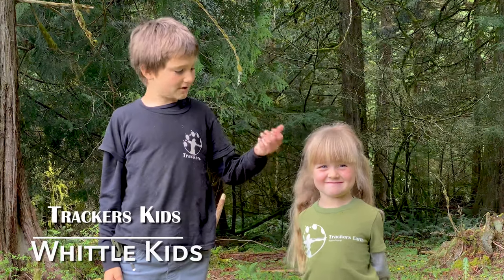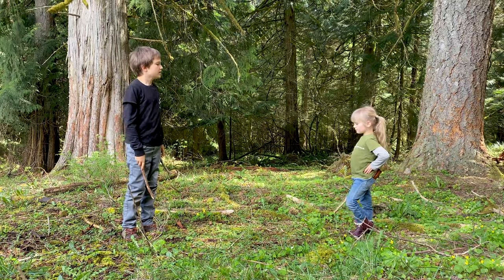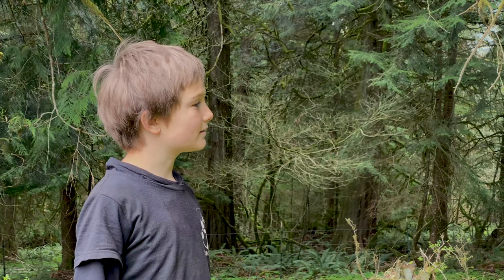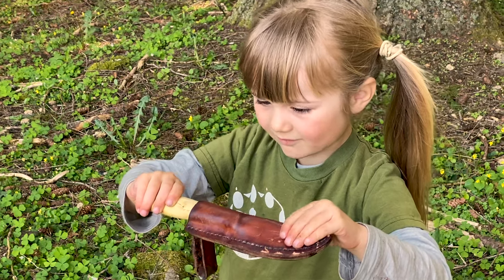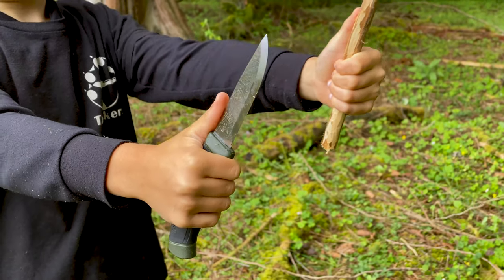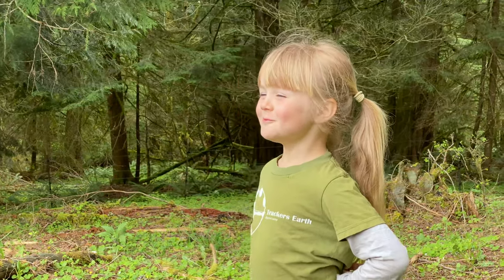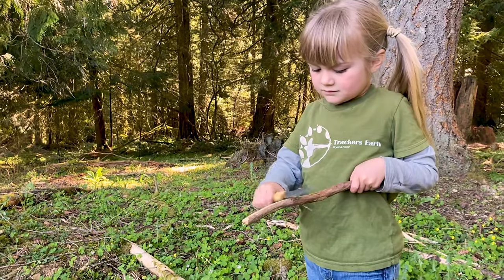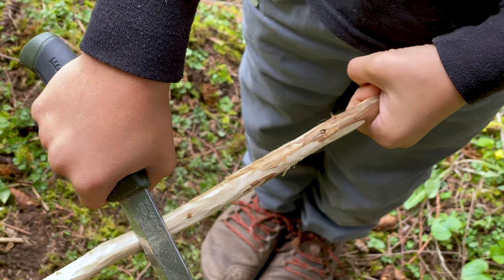Whittle Kids - Woodcarving with Trackers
Woodcarving with the Trackers Kids. Robin (9 years) and Maxine (4 years) teach us the basics of safely whittling with knives. Remember, always ask a parent's permission before practicing any Trackers Skill.